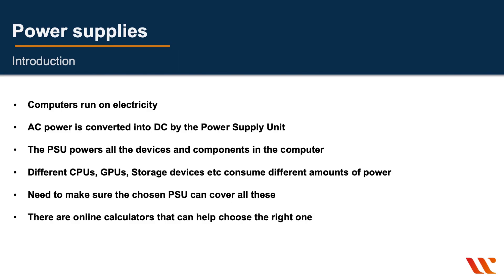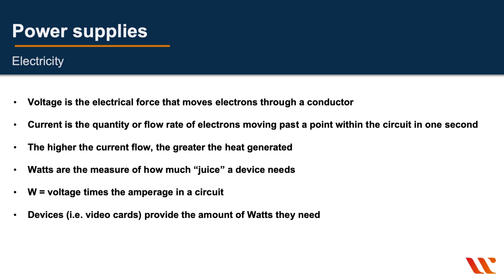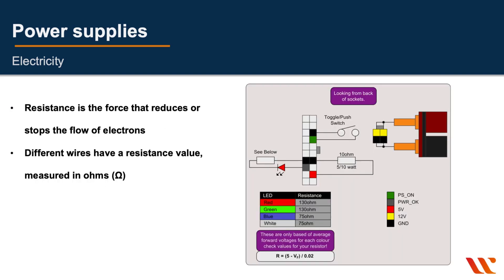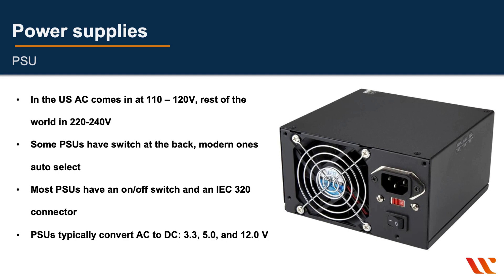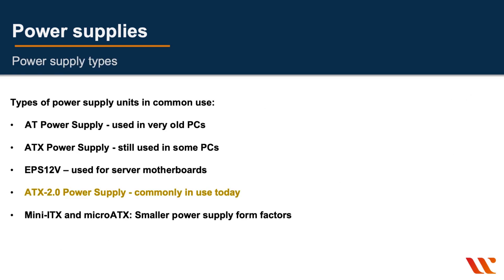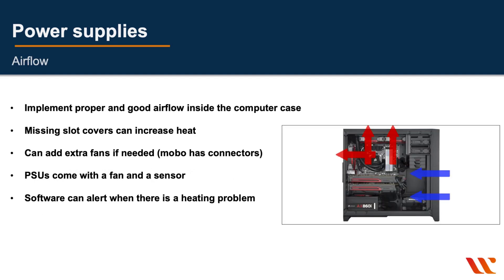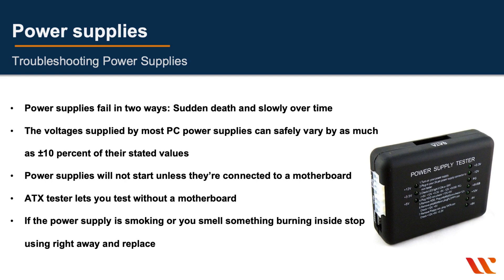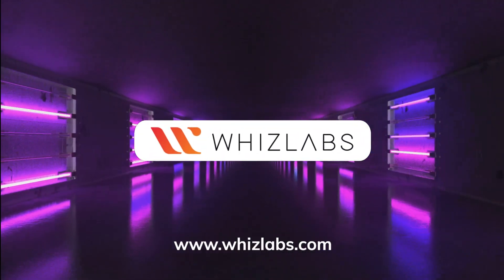Master the Basic of Power Supply Units | CompTIA A+ | Whizlabs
In this tutorial, join us as we explore the fundamental concepts of Power Supply Units in the context of CompTIA A+ certification. Whether you're new to the world of computer hardware or looking to expand your IT skills, this video will provide you with a solid foundation in understanding how Power Supply Units work and their importance in powering your devices. From voltage and wattage to connectors and troubleshooting, we'll cover it all to ensure you have a comprehensive understanding of Power Supply Units.

👉 Learn more about Power Supply Units by enrolling into CompTIA A+ 220-1101 (Core 1) certification course

👉 Get ready to validate your skills in IT operations including infrastructure, security, and virtualization with one of the top IT Ops certifications